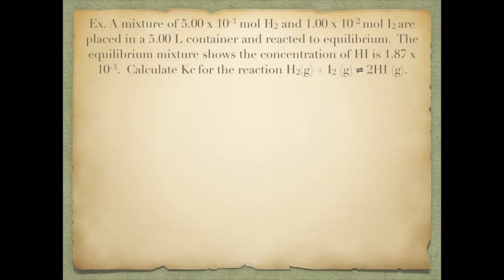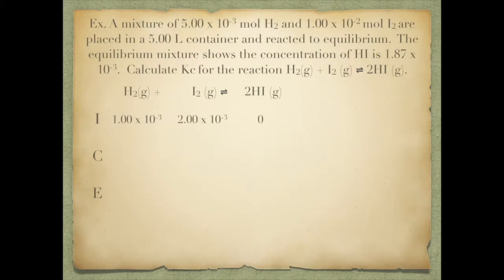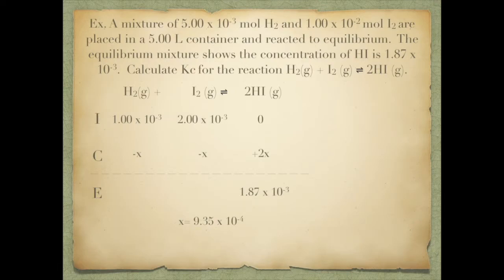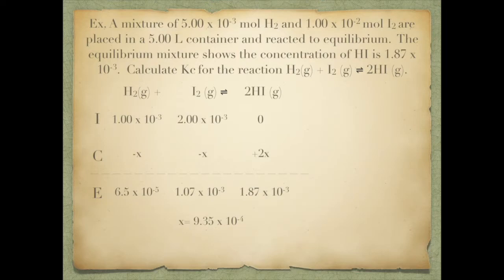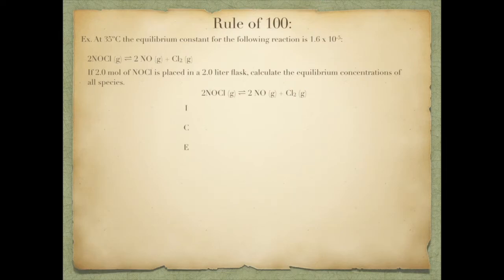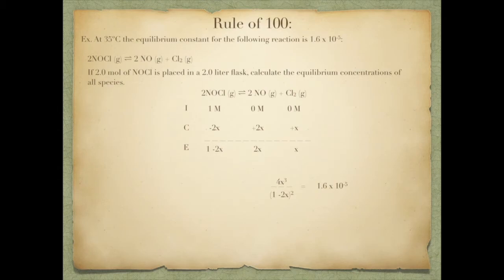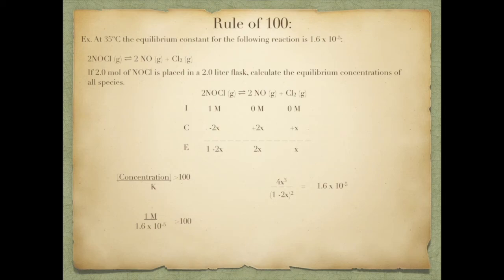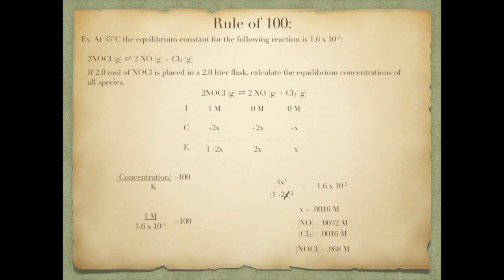AP Chemistry Notes 6.3